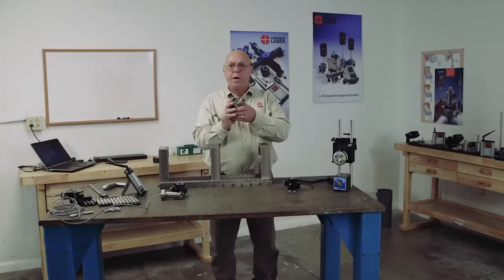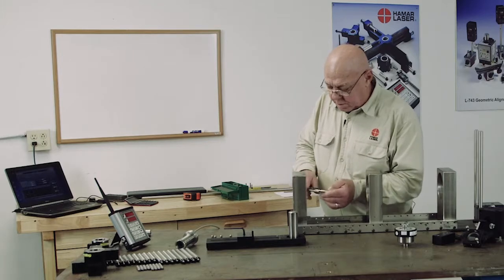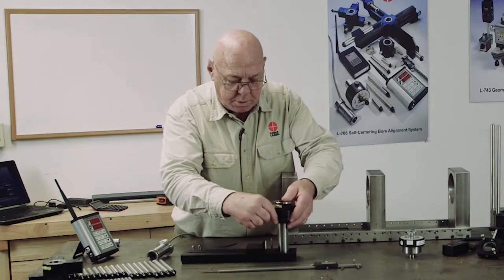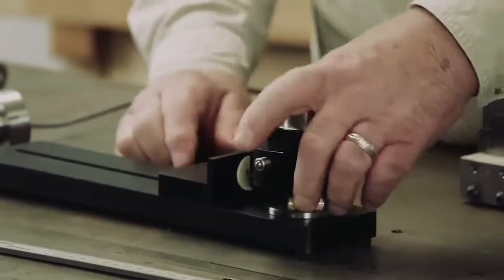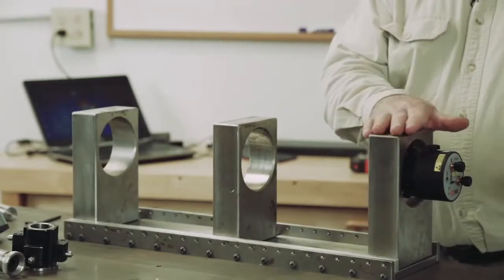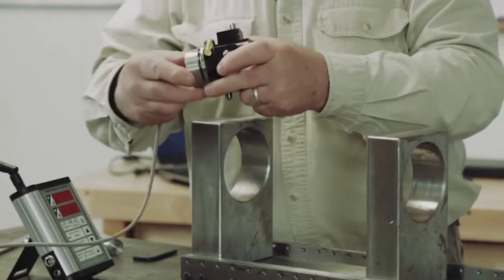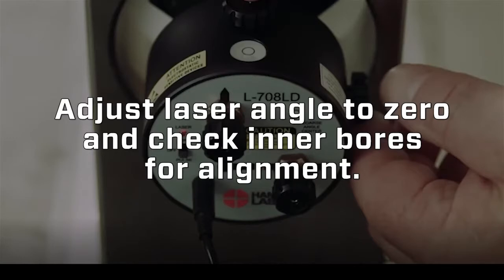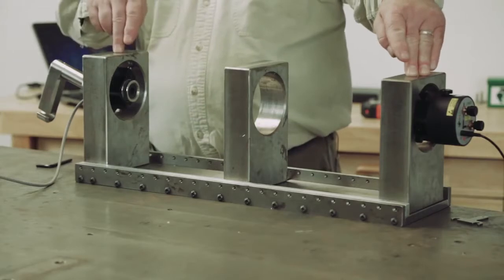L-708 Bore Laser - How to Check Bore Alignment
Setting up the L-708 Laser
- How the A-512 Target and A-514 Adapters Work
- How to Measure Bore Alignment
- High-Tolerance Bore Alignment
- Using the Bore9 Software